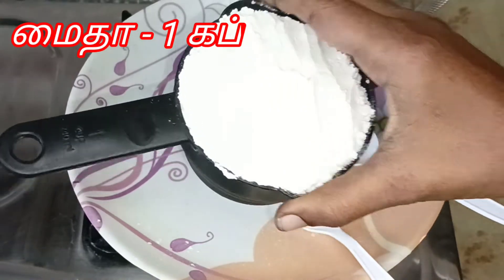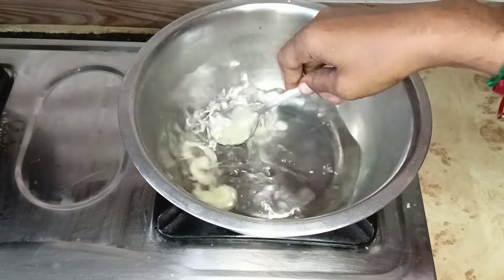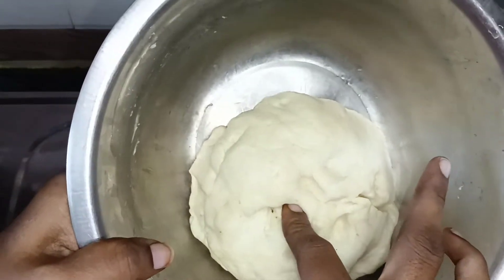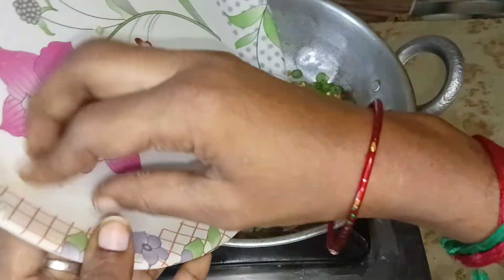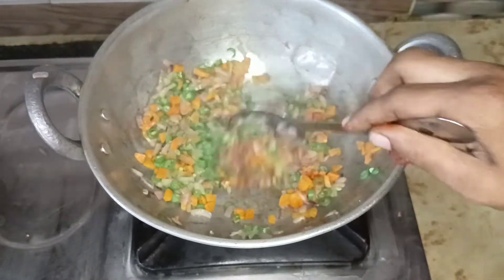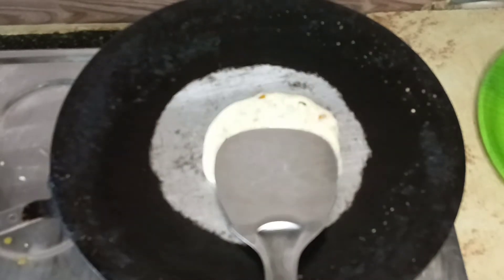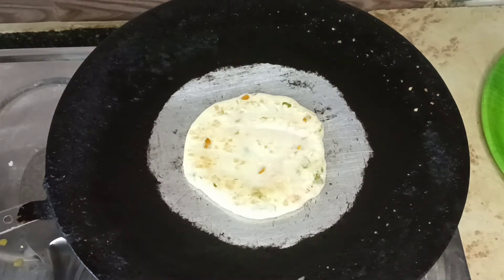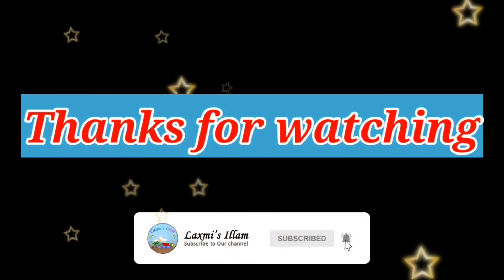காரப்போளி செய்வது எப்படி? | How to make kara poli recipe in tamil |masala poli | Laxmi'sillam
In this video we are going to see How to make kara poli in  easy and simple method.Kara poli recipe making will be in homemade style.